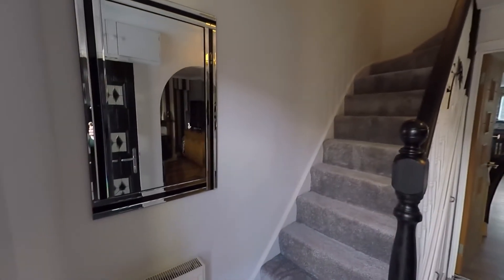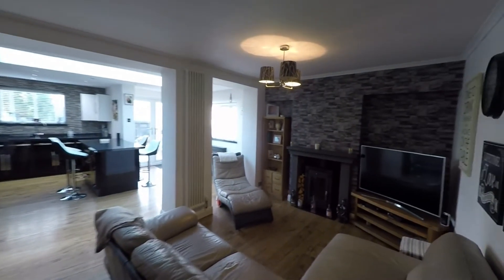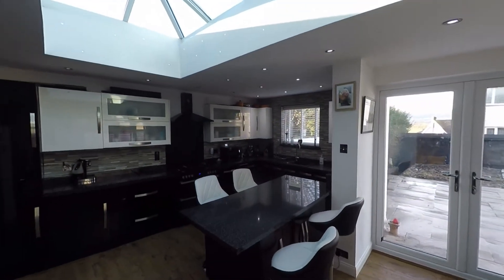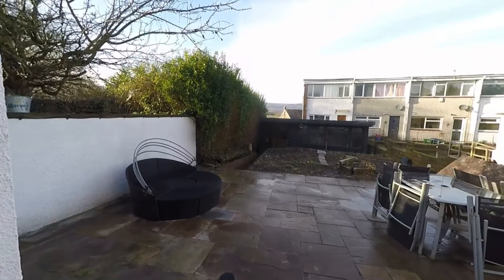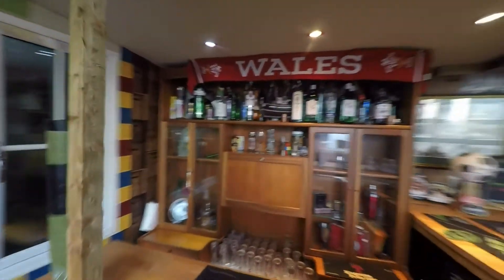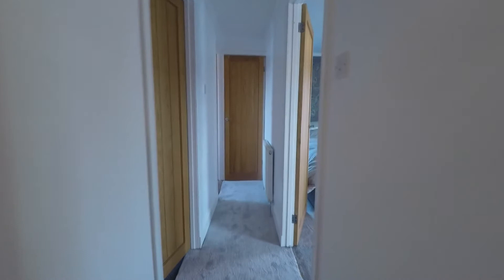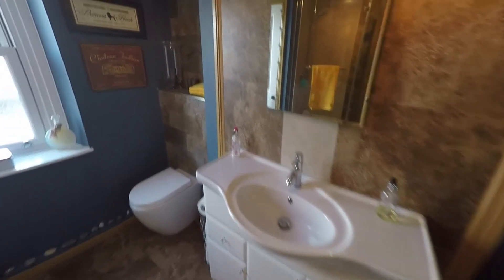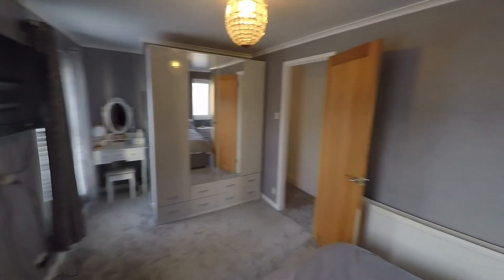Pinkmove Virtual Tour of 48 Allt Yr Yn View